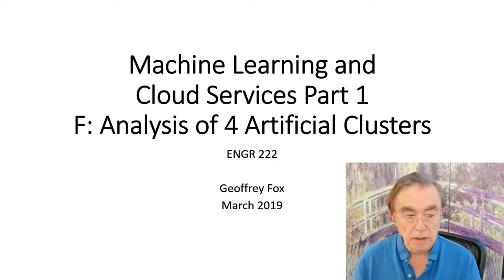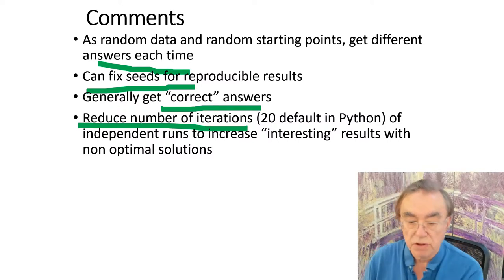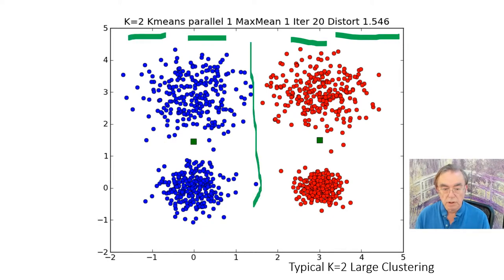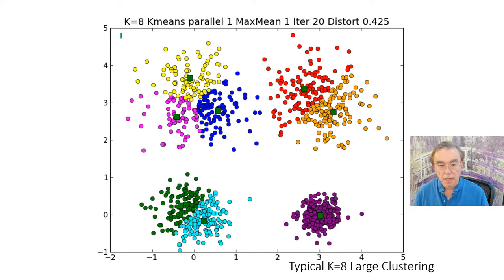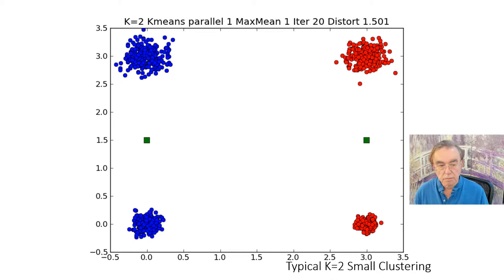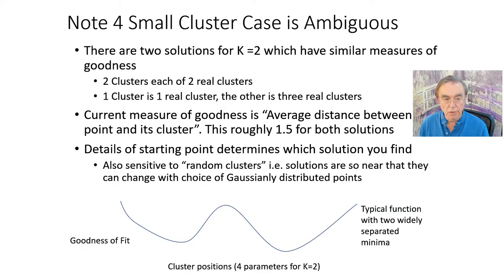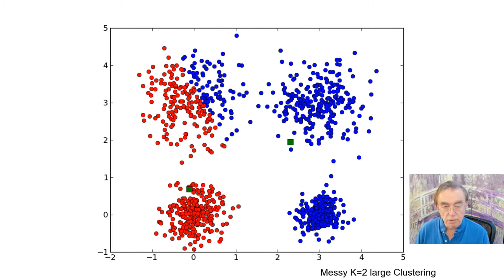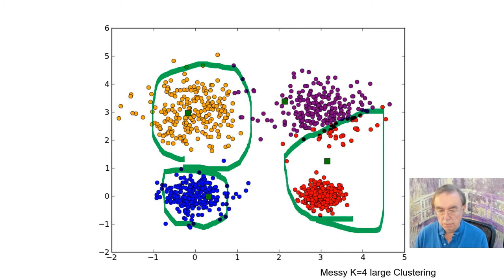Machine Learning for Cloud Services: Lesson 1F: Analysis of 4 Artificial Clusters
Lesson 1F: Analysis of 4 Artificial Clusters
Part of a series of lectures covering Machine Learning and Optimization at a high level for students using in class projects